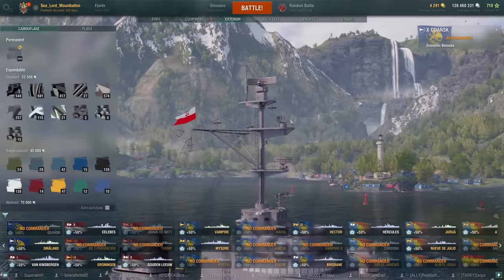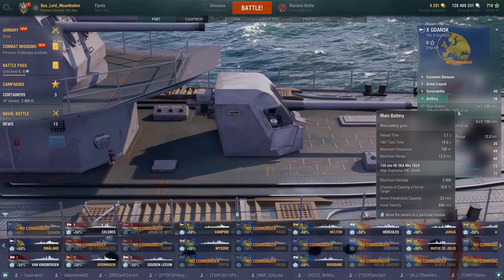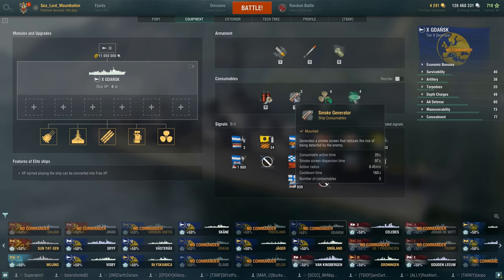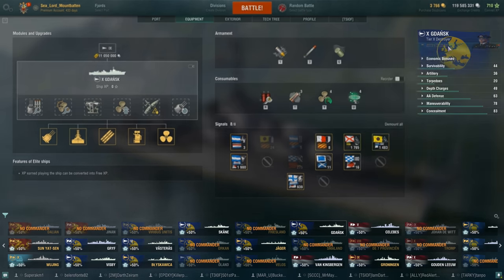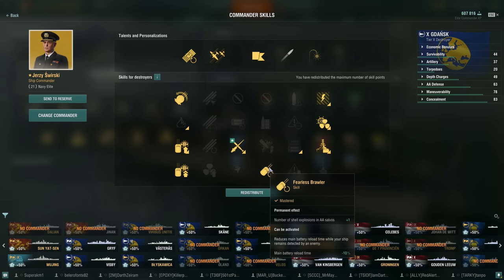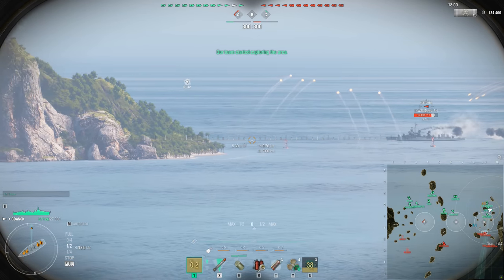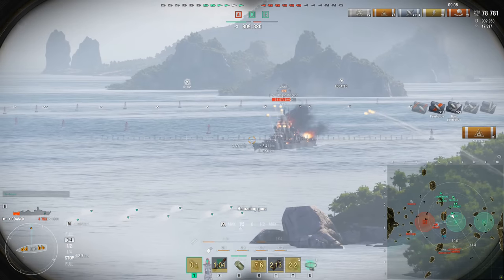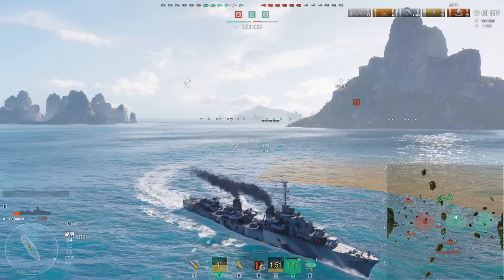World of Warships- Gdansk First Impressions: Insane Gunboat Destroyer With Radar & Smoke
Hey guys! Today we have the new Polish Tier X Destroyer, the Gdansk in port to review today! Enjoy!

Chapters:
0:00 Intro
1:55 Camo & Economy
4:17 Armor
4:27 Ship Stats
7:15 Consumables
8:37 Commander & Module Build
12:36 Gameplay Review